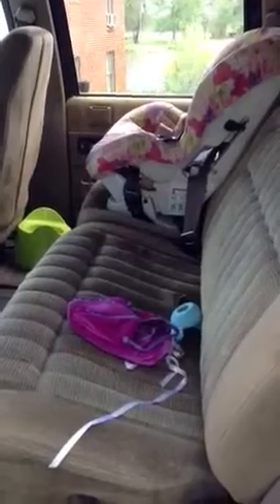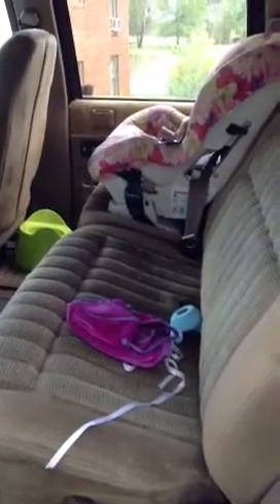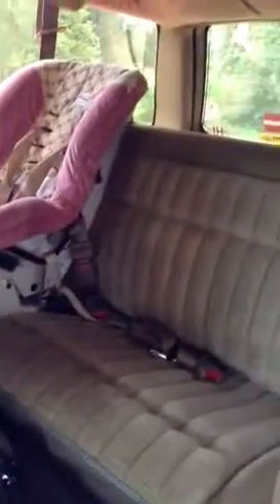Can you fit car seats in a suburban?